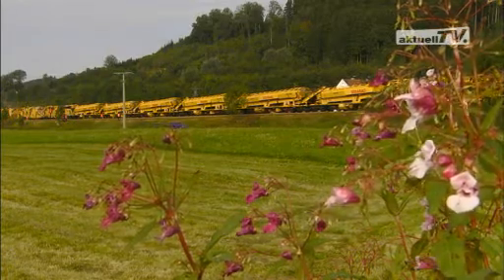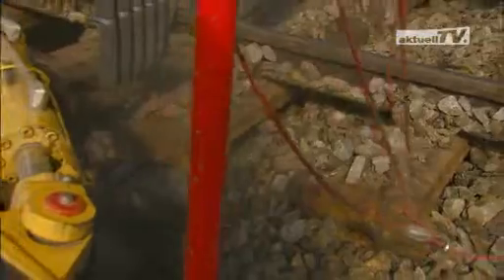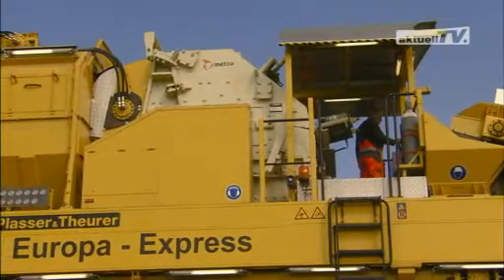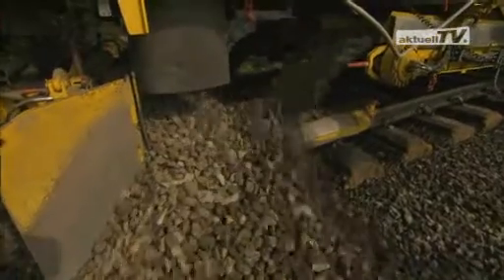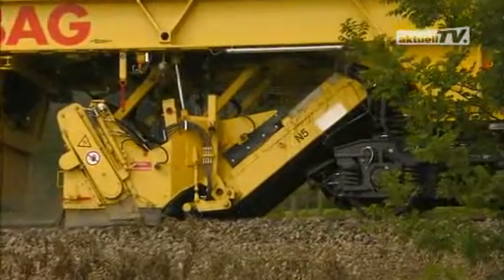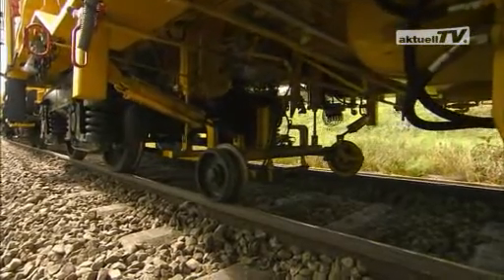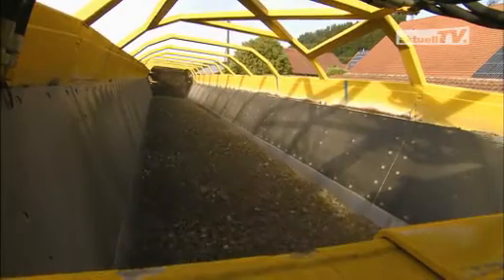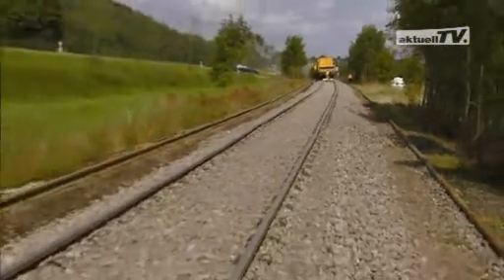RM 900 VB - The latest high-capacity machine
Ballast bed cleaning is the topic of our next feature.
"Material recycling in the track under repair" is a logical development, considering the fact that the excavated material is processed anyway.
So why not recycle on the spot, inside the machine, and then return the reclaimed material to the track immediately?
While also saving new material and transport capacity!
The RM 900 VB is not the first machine of its kind by Plasser & Theurer, but it is unique in its wide range of equipment.
Let's follow the sequence of work during full operation.
The ballast is excavated by powerful excavating chains and sent through a number of stations:
firstly, the recycling process where coarse soiling and foreign matter is removed and the ballast stones are sharpened.
After this, the ballast material passes through the double screening unit to reclaim the re-useable portion of ballast.
Finally, the cleaned ballast is placed and distributed by conveyor belts and a ploughing unit.
New ballast can be added in any quantity, as required.
A sweeper unit with full functionality is also incorporated:  to grade the ballast as it is placed, to sweep the ties and to pick up the surplus ballast.
Two dynamic stabilising units ensure the greatest possible initial quality of the track geometry.
And last but not least: measurement of the track geometry and recording of all operational parameters in compliance with DB regulations.
Not forgetting the MFS units which are a perfect addition to the machine for supplying and taking away the material.
At the front, they are loaded with spoil, and at the rear they supply the new ballast.
The finished track is already compacted and provides the best foundation for all the following stages of work.